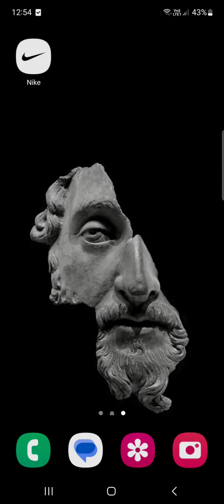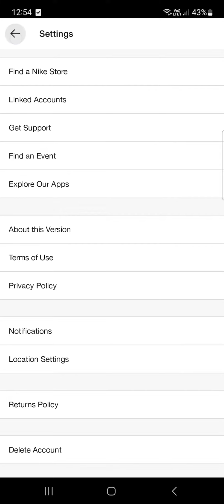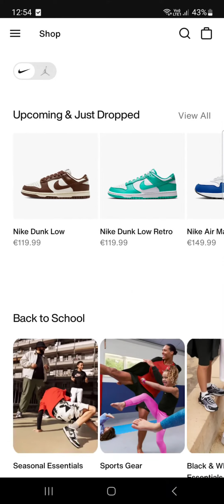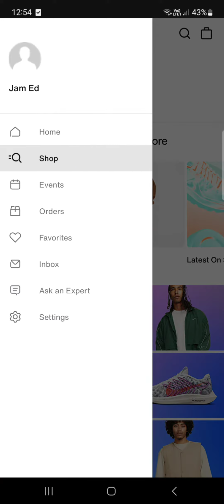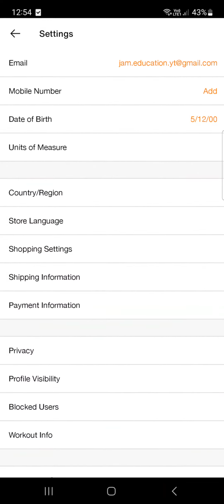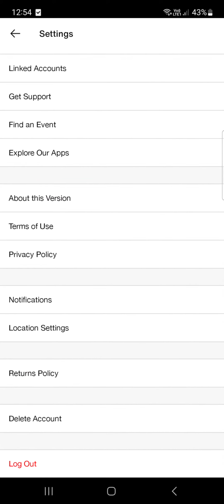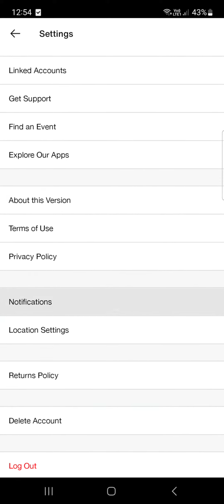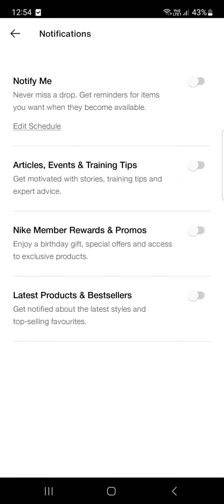How To Edit Notifications On Nike?